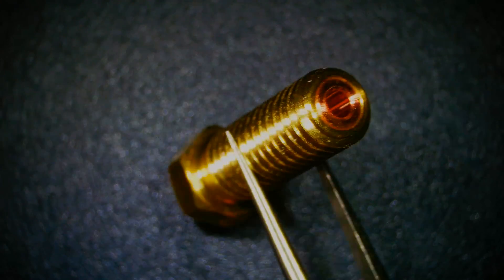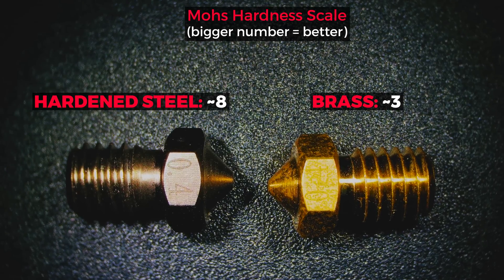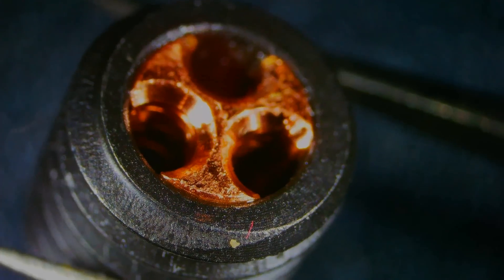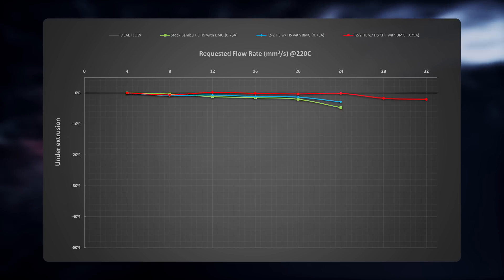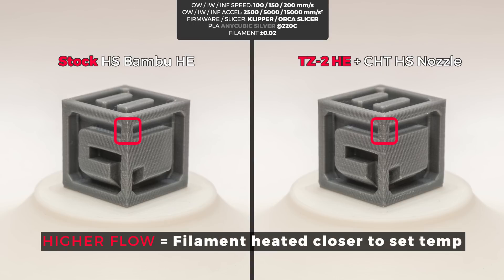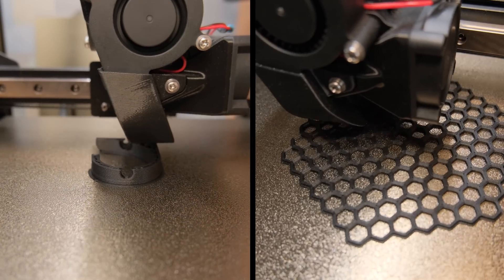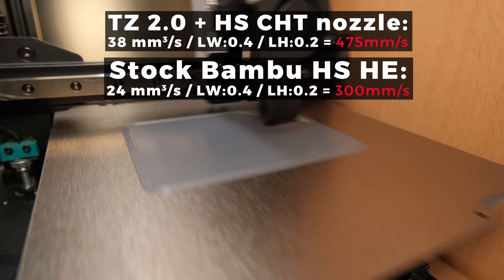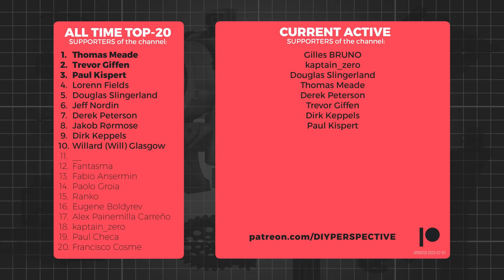HARDENED STEEL Nozzle with COPPER INSERT (IMPORTANT UPDATE in VIDEO DESCRIPTION)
Get PCB, CNC, 3D printing, and other professional services for your projects at the sponsor of this video – PCBWay (5$ OFF for your first order)

👉🏻 In this video I am testing a CHT clone hardened steel nozzle with a copper insert to see if it is actually a good choice. It is designed to be used with Haldis 3D TZ 2.0 hotend, which is supposed to be a better choice than the stock Bambu Lab hotend for X1C, P1P, and new P1S 3D printers. But is it? Well, all that and more in this video.

- Digital Microscope AD246S-M
- ANYCUBIC PLA

🕗 TIMESTAMPS:
00:00 - Sounds interesting
00:59 - Testing
04:58 - Summarizing results